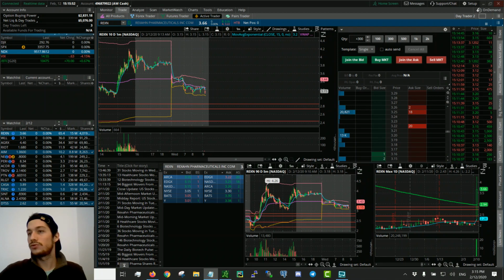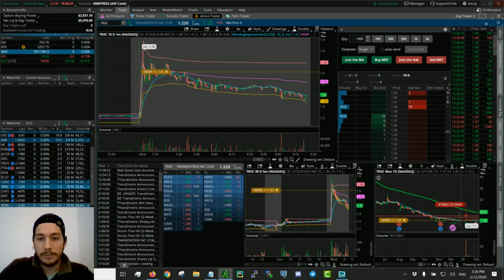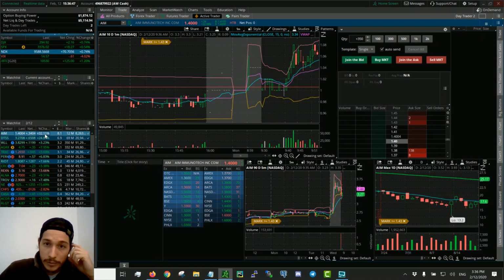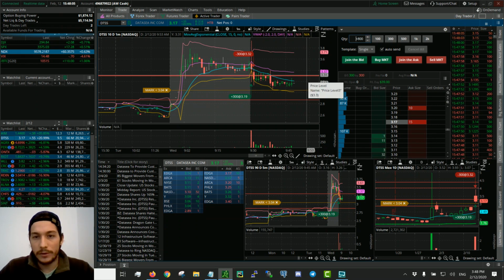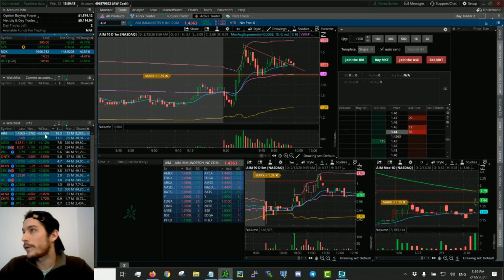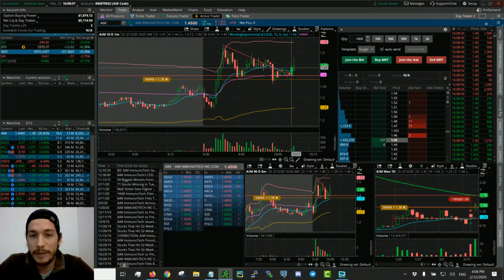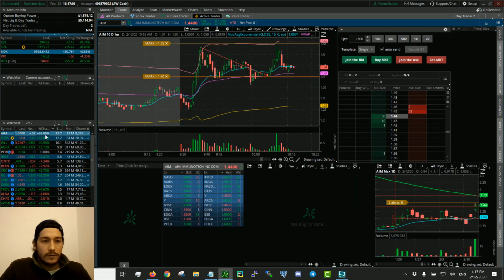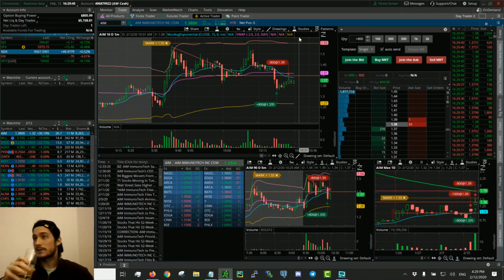TRXC & CASA Best Stocks To Buy + Day Trading LIVE ($25,000 Challenge)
Welcome everyone to the live stream! We'll review the Watchlist for the first 15 min and then trade the opening bell for another 30 min. Fun stuff
↓↓ FAQ ↓↓

$TRXC far in the lead as our top gapper $CASA possible runner up. Maybe something else will pop up on the scanner closer to market open as so far it's fairly quite.

Q: Do you trade the market open everyday? Will you trade the market open today?
A: Yes and yes. I start the live stream at 9:15 (which is 15 min before market opens and end about 30 minutes after the market opens) the live stream will run usually around 45 min

Q: Do you have a video on how you make a watch list?

A: Yes everyday. Checkout the first 2 links under "Learn To Trade" to learn more.

If you are watching live or on playback, I appreciate you for making the time to improve your trading by joining me today. I've learned so much from watching other traders and I only hope I can do my part via these day trading watchlists and live trading streams. Checkout the links below to learn more about what I do and the $25k challenge.

Legal Notice